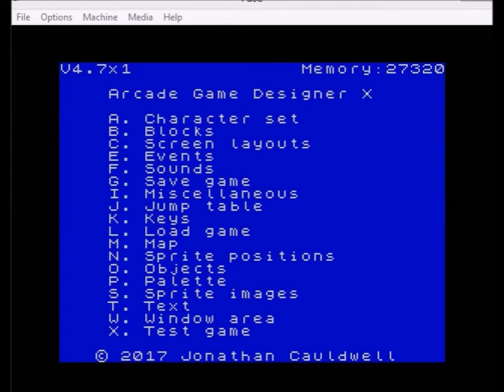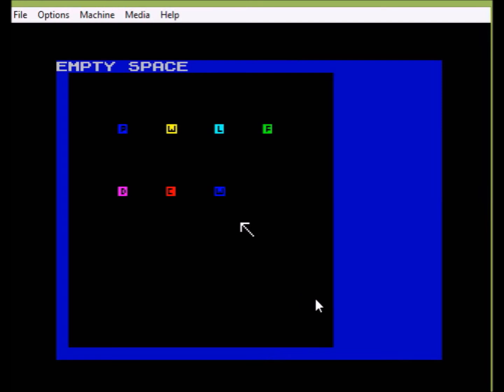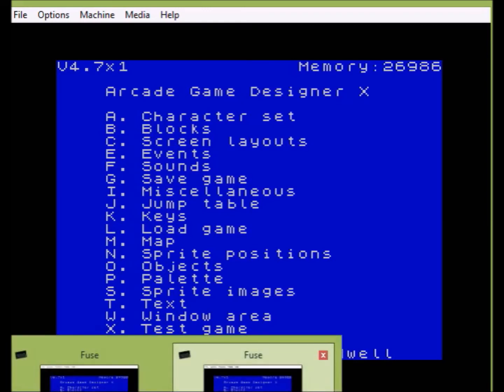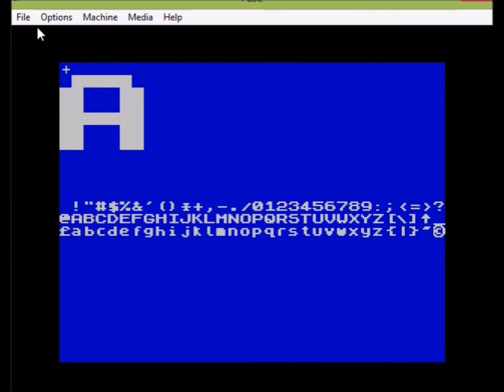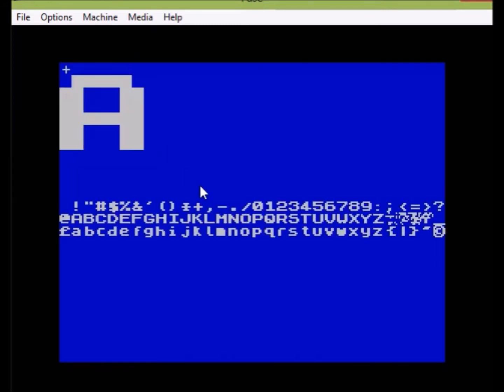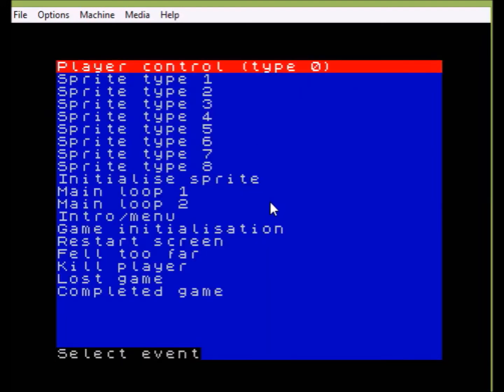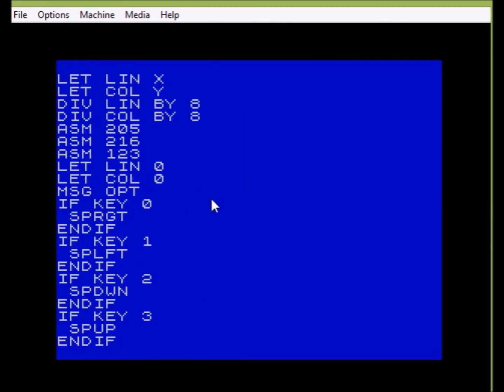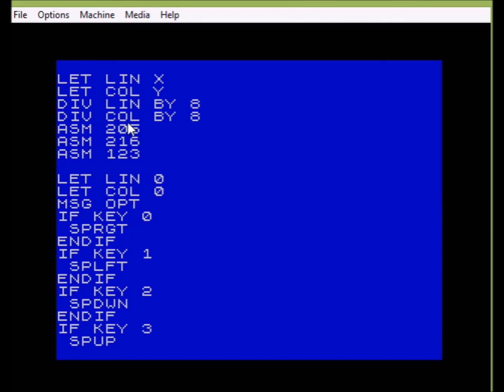AGD Labs - Detect Block Routine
In this video I show you a short routine I wrote which allows you to detect which block type is located at any given position.